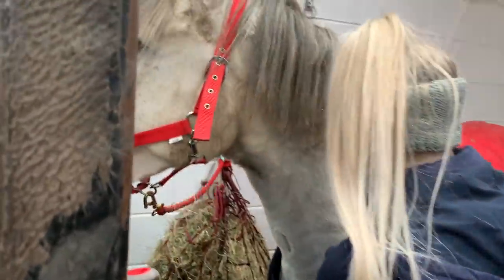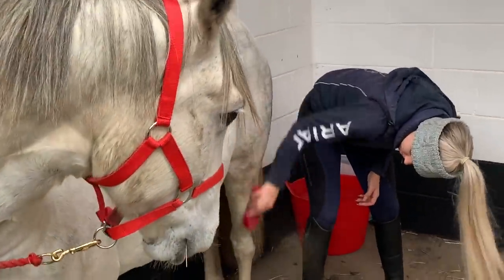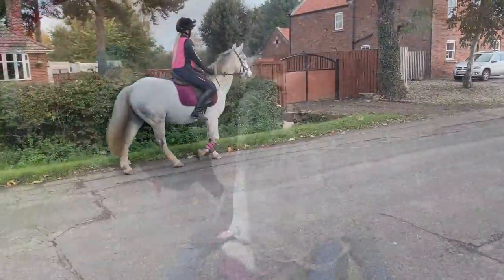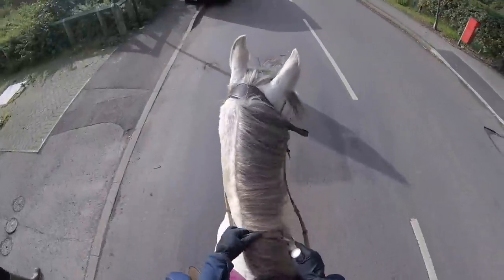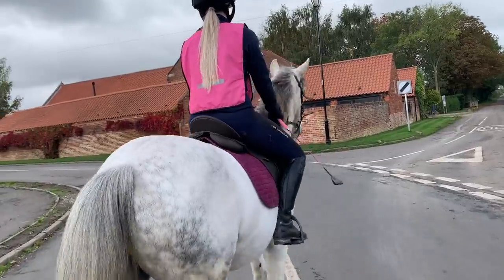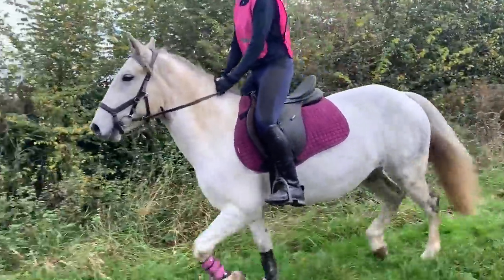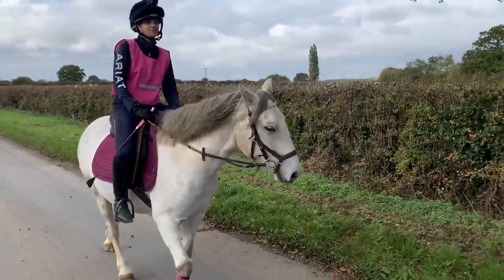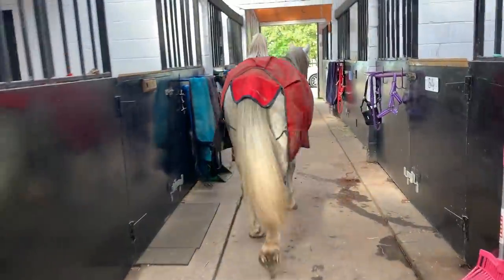Ride Out With Me | First Solo Hack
Hi I'm Georgia, and my channel is all about my 7 horses and other pets!

My Horses:
~Caramel 11hh, Bay, Welsh Section A, 12 y/o
~Taffy 14hh, Liver Chestnut, Welsh Section C, 31 y/o
~Smokey 14hh, Grey, Connemara, 6 y/o
~Charlie 14.1hh, Tri-coloured,  Traditional Cob, 11 y/o
~Lucy 16hh, Piebald, ISH, 13 y/o
~Danny 16.2hh, Bay, Dutch Warmblood, 22 y/o
~ Chilli 17hh, Grey, Holsteiner, 14 y/o